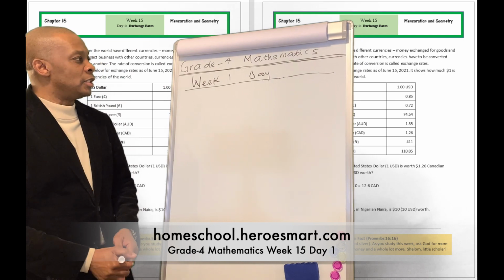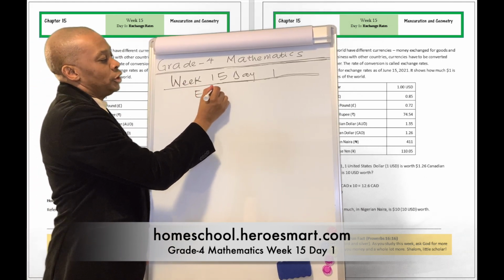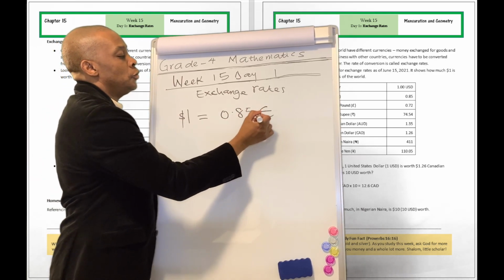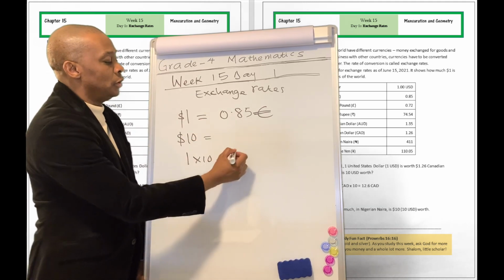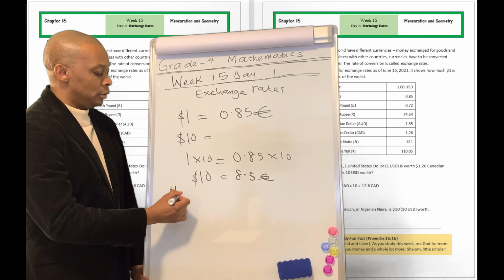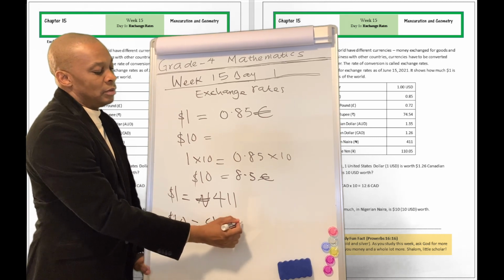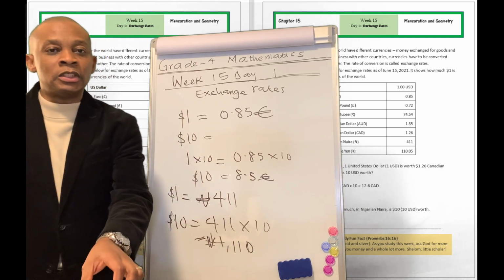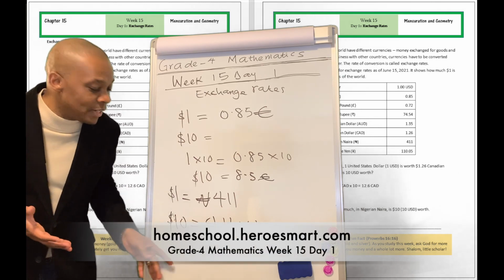Grade 4 Math Week 15 Day 1 - Free Homeschooling Video